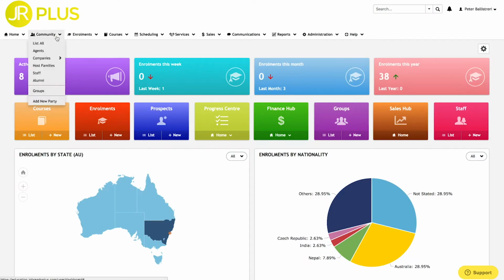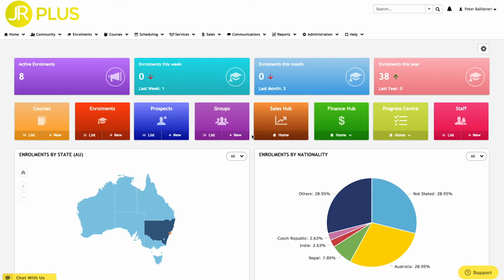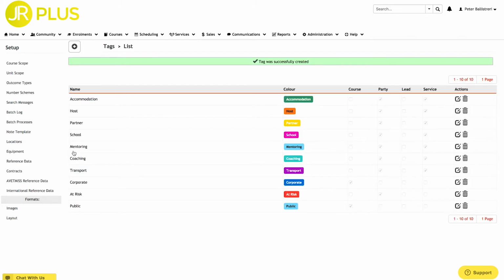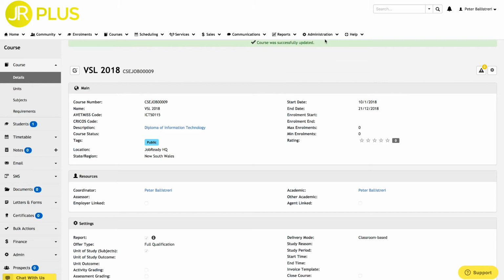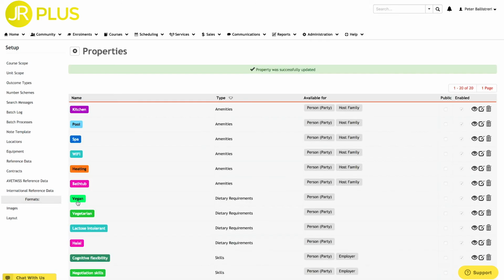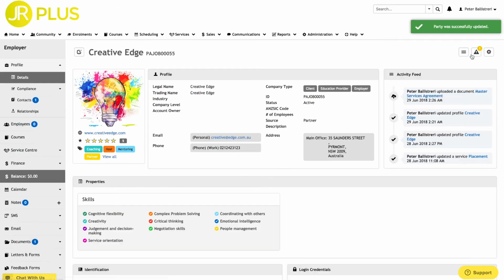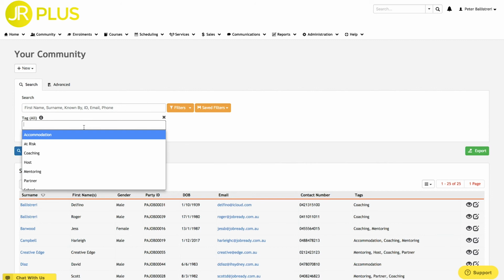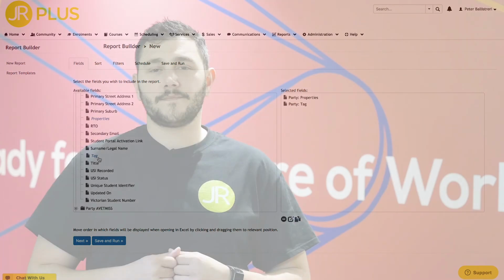JR Plus Clinic - Tags and Properties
Tags and Properties help you index your database in a flexible, visual, but above all, powerful way, ensuring you can find or match the records you want, whenever you need.